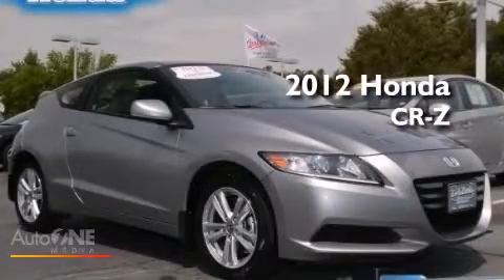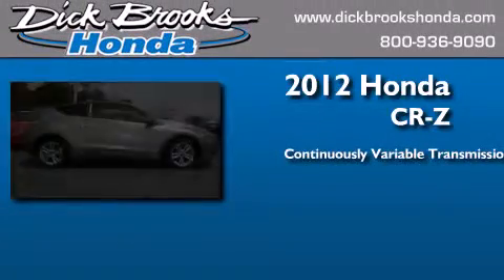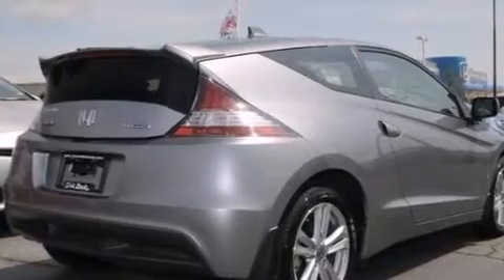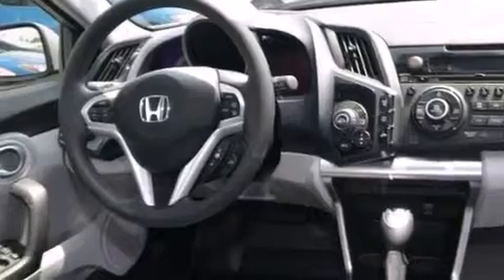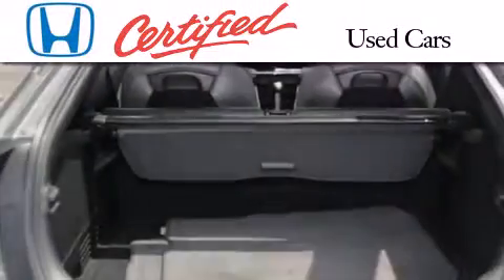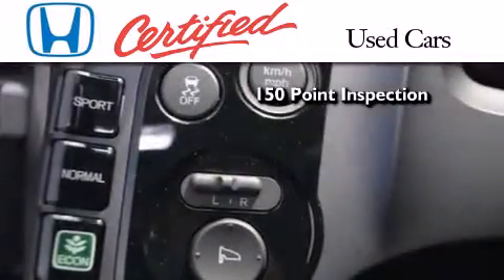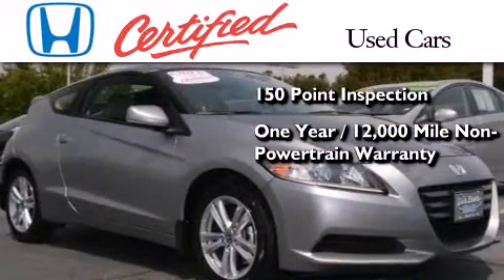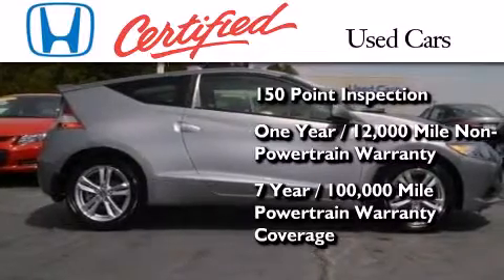Preowned 2012 Honda CR-Z Greer SC 29651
We have been honored to serve the Greer SC area , we promise that your experience at our dealership will exceed your expectations ! Year : 2012 Make : Honda Model : CR-Z Engine : 1.5L 4 cyl. Trans . : Variable Exterior : Storm Silver Metallic Miles : 10,622 Interior : Gray Dick Brooks Honda 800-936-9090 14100 E Wade Hampton Blvd. Greer , SC 29651